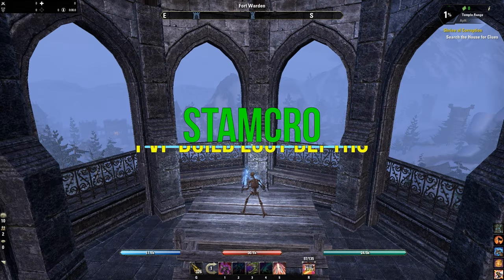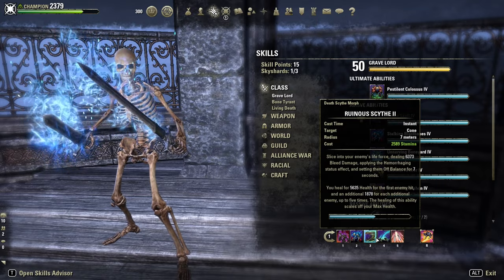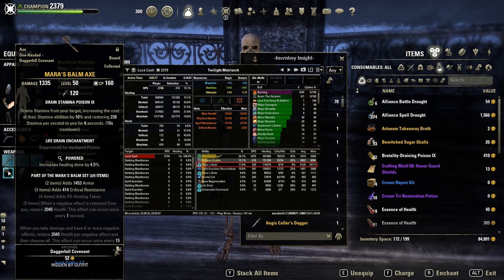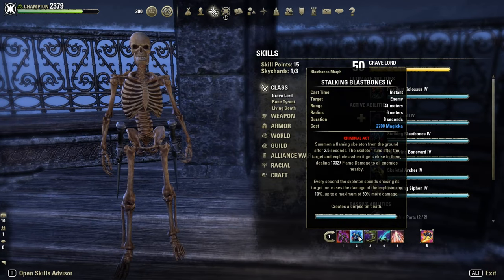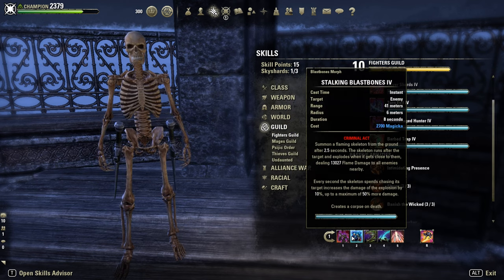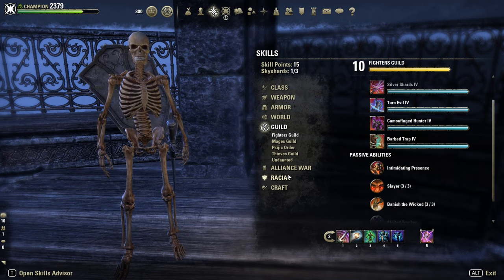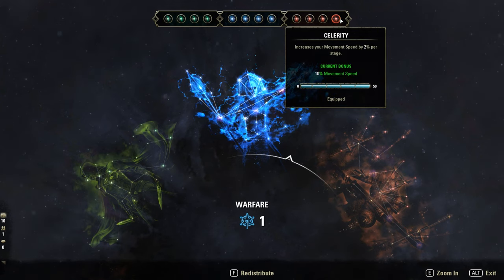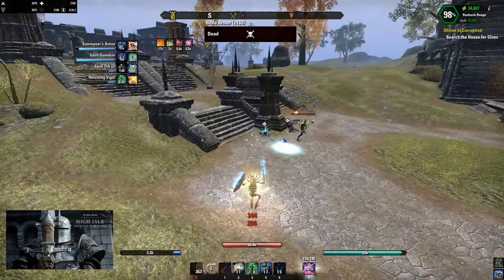Ruinous Scythe IMBA! - Stamina Necromancer PVP Build - ESO Lost Depths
Blue CPs: Use Exploiter instead of Deadly Aim!

Timestamps:
Build: 0:00-3:39
Combo: 3:40-4:14
Gameplay: 4:15